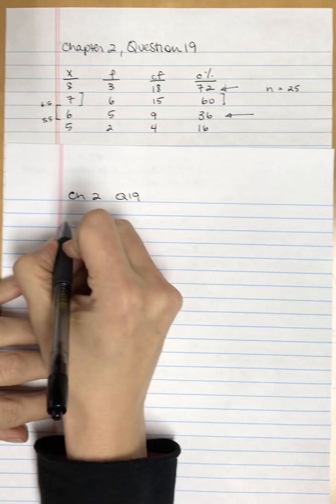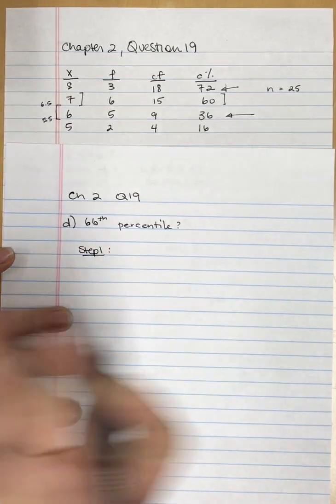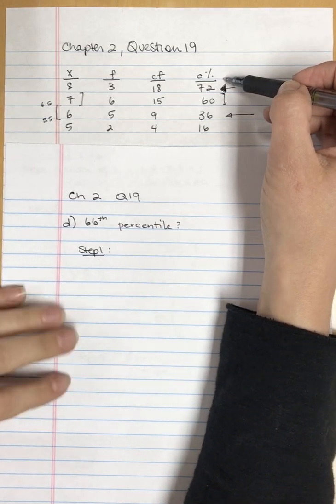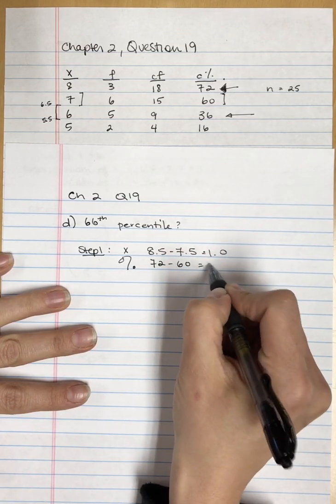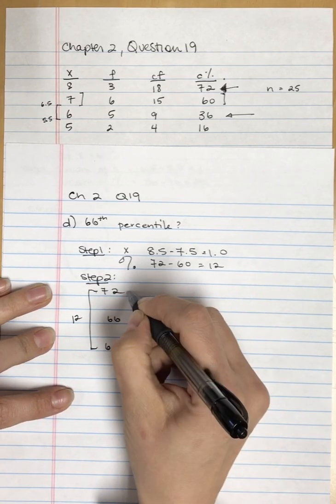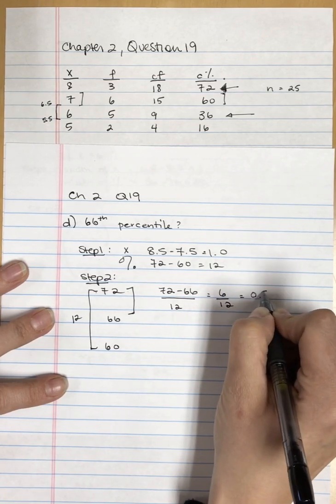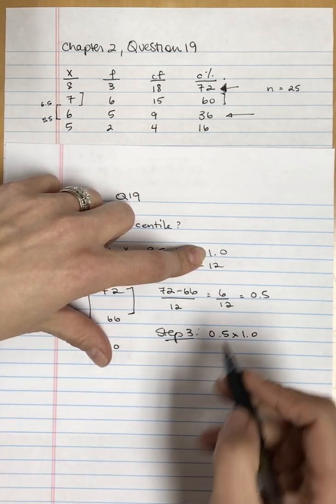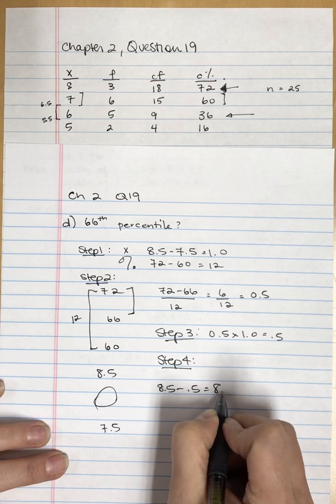Frequency Distributions - Percentile, Percentile Rank, & Interpolation - Chapter 2 Question 19d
Chapter 2 Question 19d